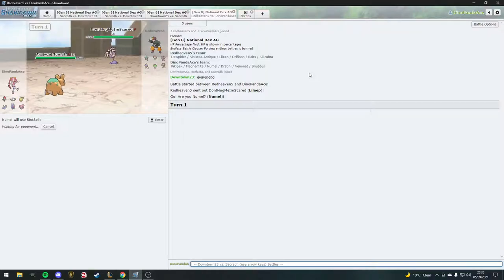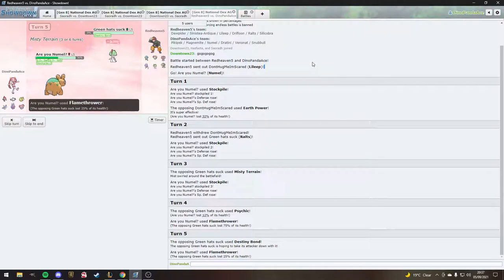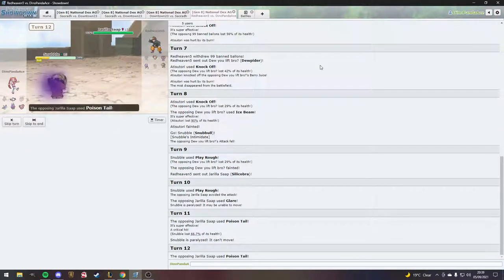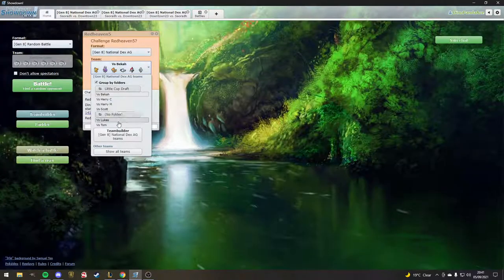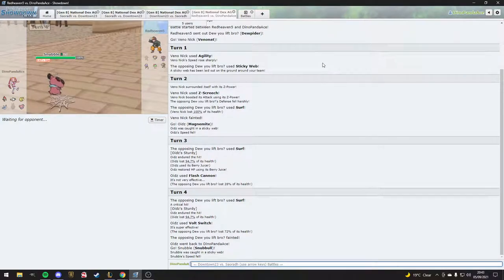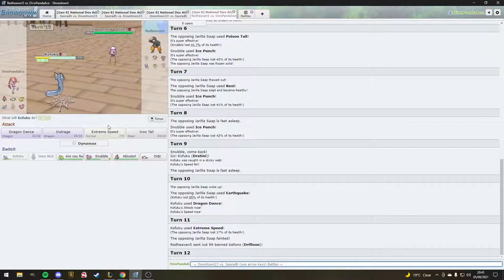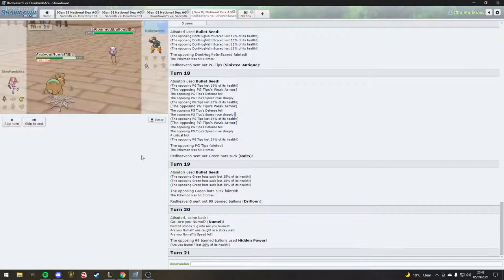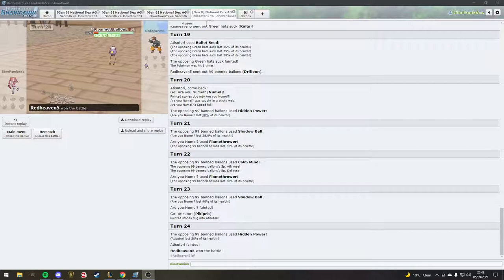IKEA Pokemon LC Week 6 - Meriden's Massive Mantines VS Abyssal Reef Avalugg